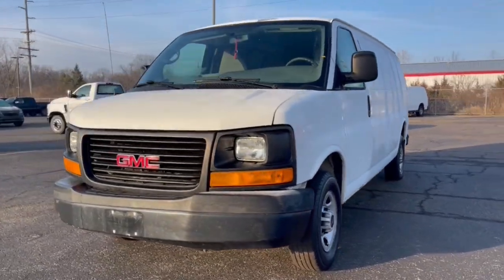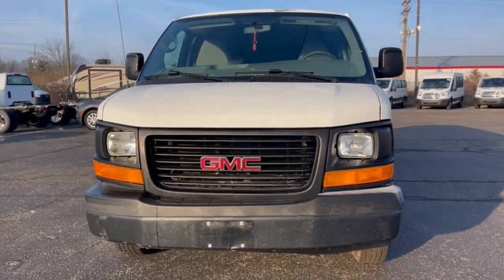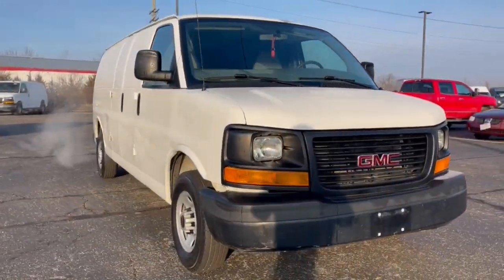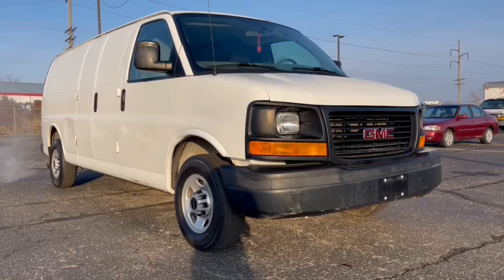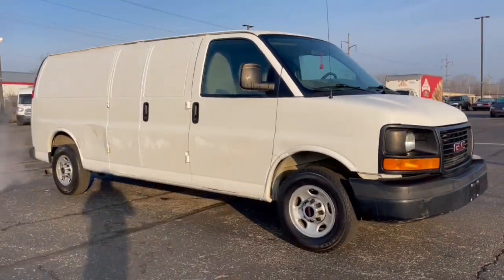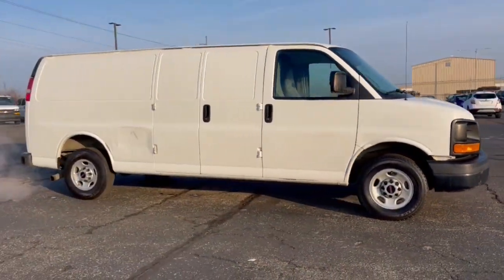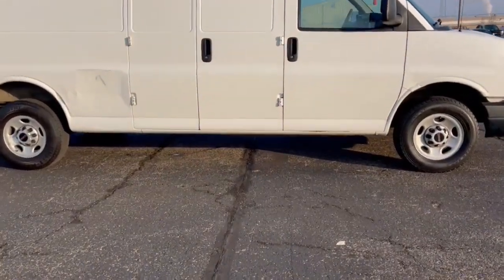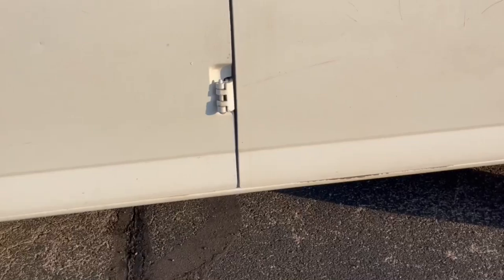2014 GMC Savana_Cargo_Van Worthington, Columbus, Westerville, Powell, Delaware PCA329993A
White Used 2014 GMC Savana_Cargo_Van Work Van available in Worthington, Ohio at Mark Wahlberg Chevrolet of Worthington. Servicing the Westerville, Powell, Delaware area.

700 E. Dublin-Granville Road

Clean CARFAX. Priced below KBB Fair Purchase Price!Electronic Stability Control External Transmission Oil Cooler Front Bucket Seats Fully automatic headlights Power windows Trip computer Variably intermittent wipers Vinyl Seat Trim.Summit White 2014 GMC Savana 2500 Work Van RWD 6-Speed Automatic HD with Electronic Overdrive Vortec 4.8L V8 SFI